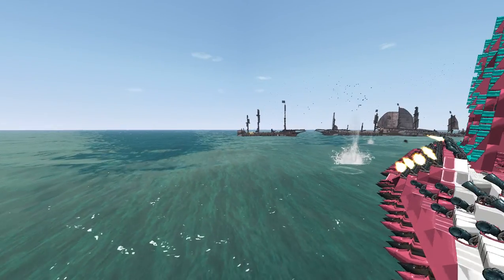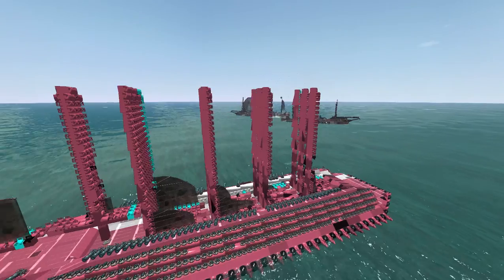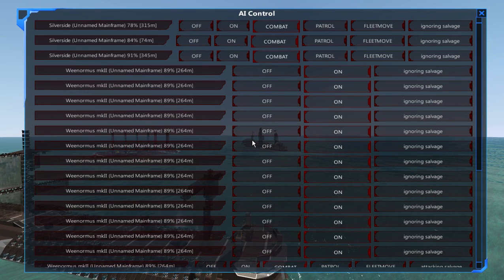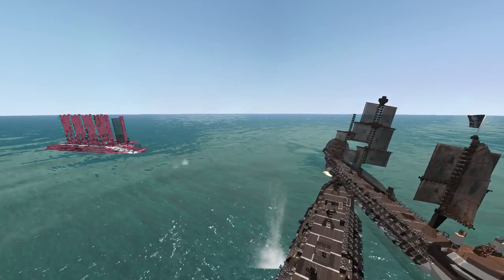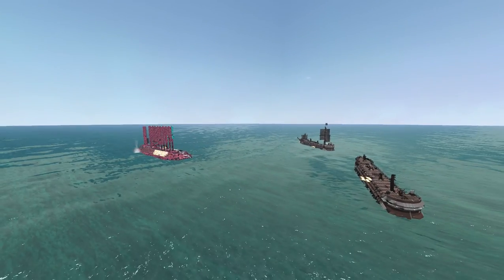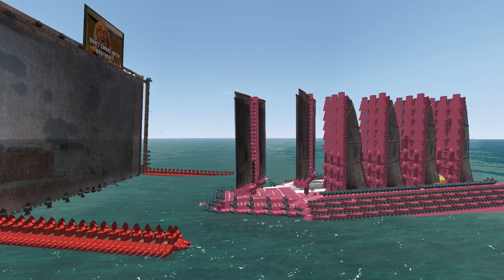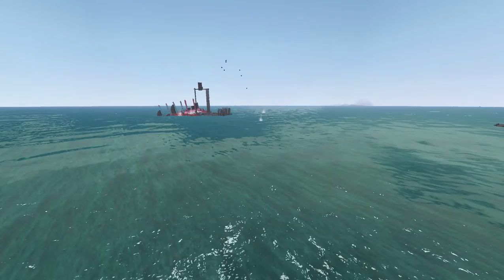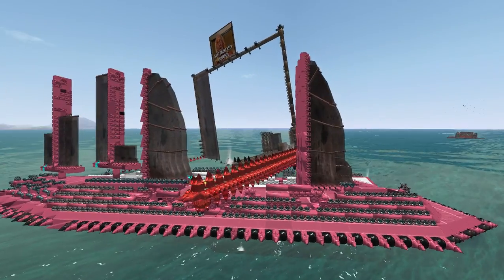From the Depths - Age o Sail Exhibition matches